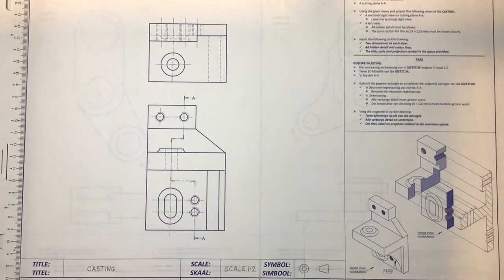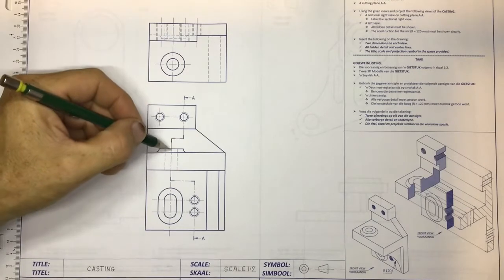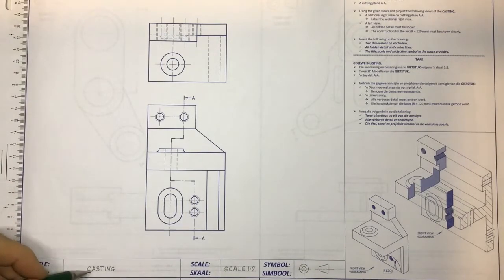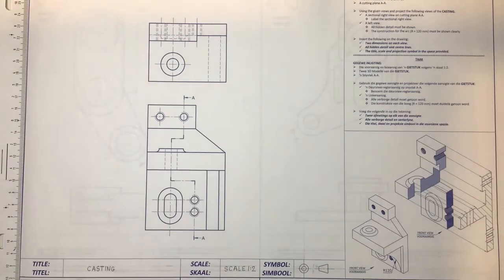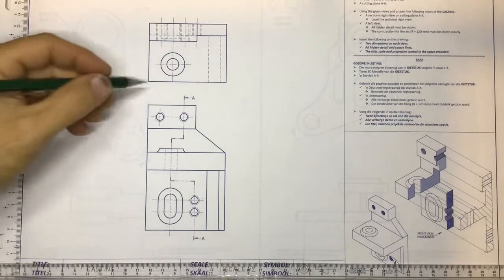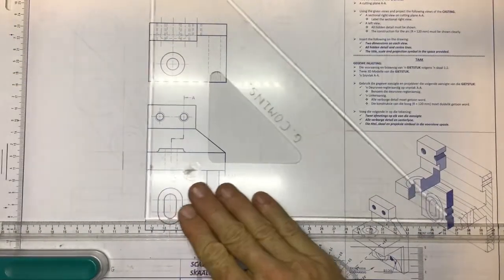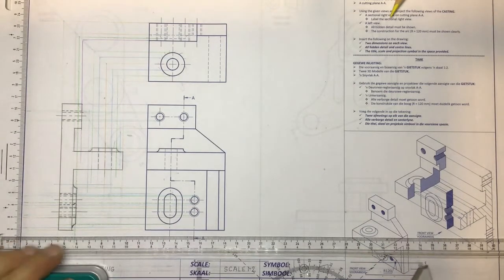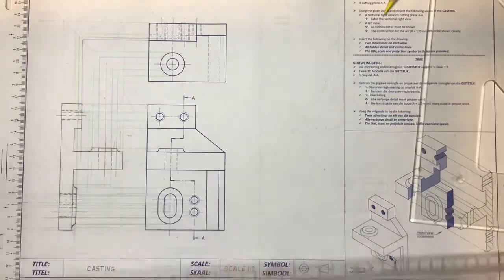Mechanical drawing sectional right Gr 11 HSE workbook page 2-4